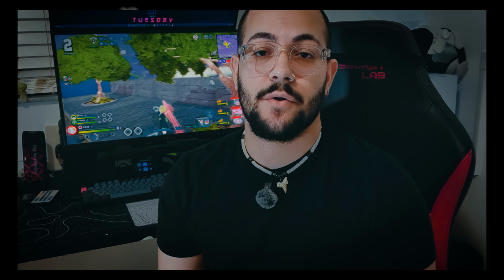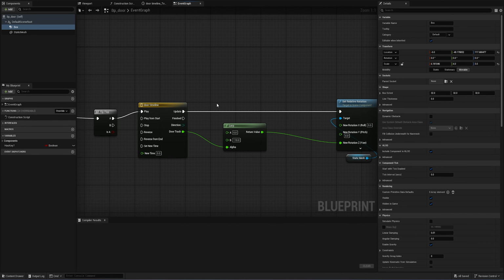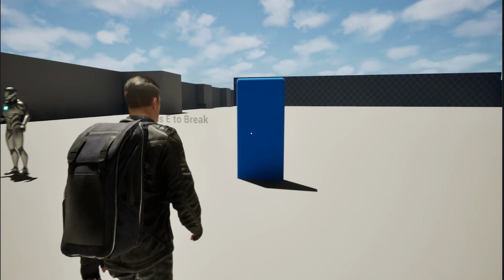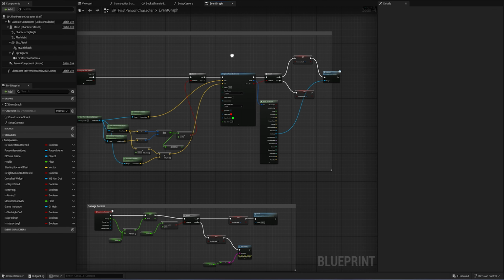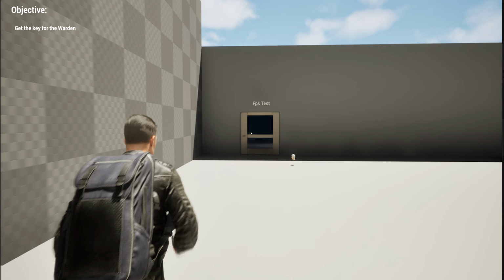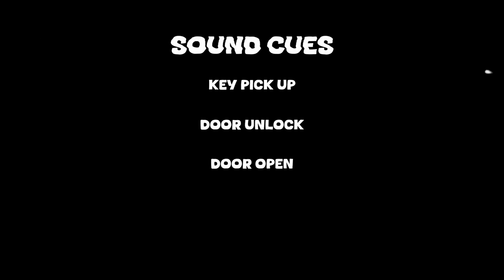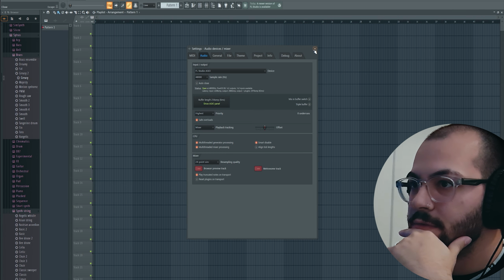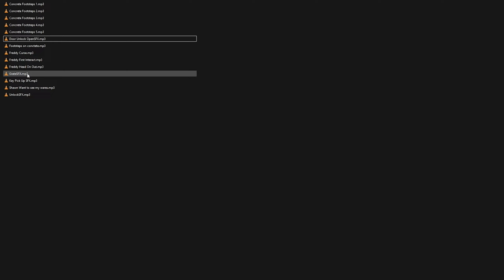I Made My Own Sound Effects For My Indie Game - Devlog 2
In this devlog, I reveal the first gameplay showcase of my indie horror game, Paranoia. I've added 6 major features that completely change the atmosphere. Including making my own sound effects in FL Studio!

Key/Door Tutorial (Does not work in 5.5 and beyond)